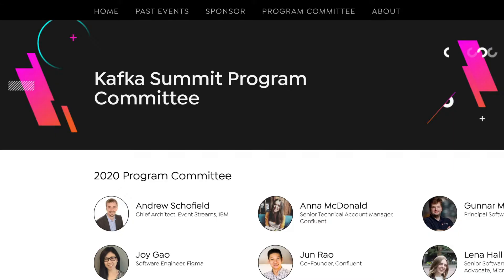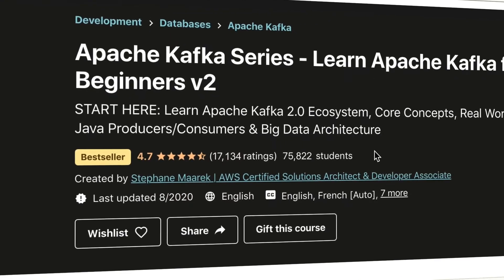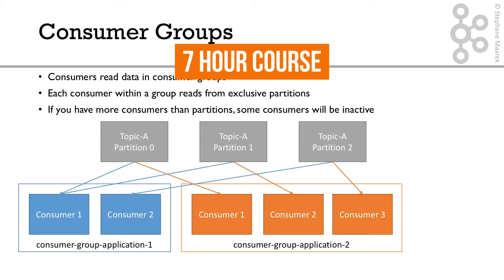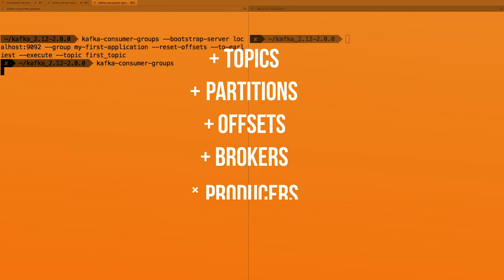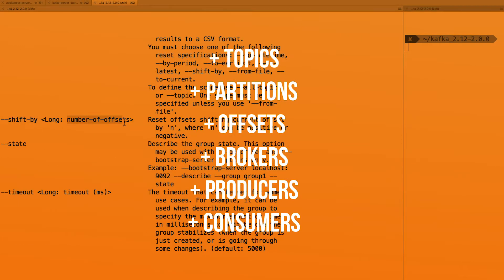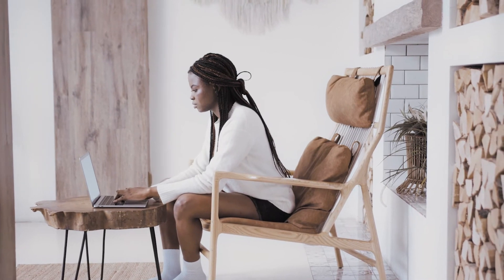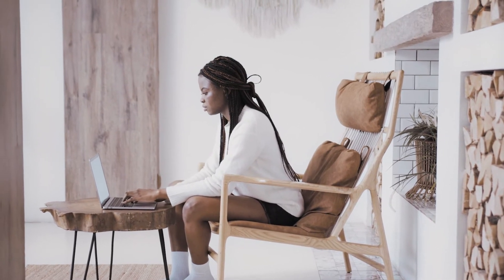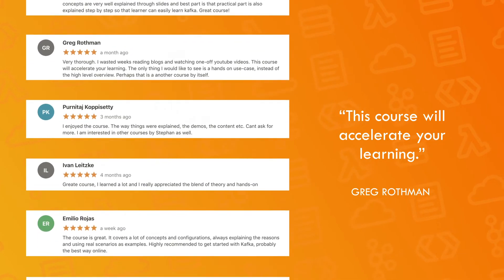Apache Kafka for Beginners v2 Course: 95% OFF at $12.99, 30-day 100% $ Back Guarantee!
⭐⭐⭐⭐⭐ LIMITED-TIME SALE: Enroll in the course for only $12.99, which is 95% off compared to the $199 initial price (comes with a 30-day 100% money-back guarantee)

Course Description:

★★★★★ #1 Best Selling Apache Kafka for Beginners Course! Welcome to the most RECENT & COMPLETE course, authored by Stephane Maarek, the best-selling Apache Kafka Instructor on Udemy! I am a member of the Kafka Summit Program Committee, a guest author for the Confluent blog, and a Kafka Expert with years of experience in Kafka and Big Data! I've already taught 100,000+ students and received 30,000+ reviews! You are in good hands!

I guarantee that this is THE most thorough Apache Kafka for Beginners course available ANYWHERE on the market - or you can get your money back. This is the highest-rated course, with over 20,000+ ratings, for an average of 4.7 out of 5! I've decided it's time for students to properly learn Apache Kafka and big data streaming!

Beginners are welcome: no need to know anything about Kafka! This course is packed with theoretical & practical knowledge, explained with time, clearness, and accuracy!

Do you have what it takes to complete this 7+ hours comprehensive Apache Kafka for Beginners course and start tackling your Kafka projects? I'll see you in the course!

The Apache Kafka Ecosystem Architecture
The Kafka Core Concepts: Topics, Partitions, Brokers, Replicas, Producers, Consumers, and more!
Launch your own Kafka cluster in no time using native Kafka binaries – Windows / MacOS X / Linux
Learn and Practice using the Kafka Command Line Interface (CLI)
Code Producer and Consumers using the Java API
Real-world project using Twitter as a source of data for a producer and ElasticSearch as a sink for our consumer
Overview of Advanced APIs (Kafka Connect, Kafka Streams)
Real-world Case Studies and Big Use cases
Overview of Advanced Kafka for Administrators
Advanced Topic Configurations
Annexes (starting a Kafka cluster locally, using Docker, etc...)